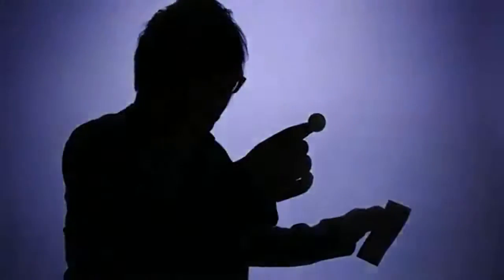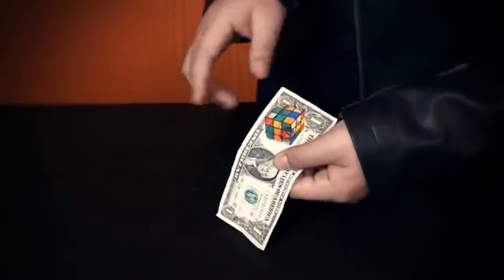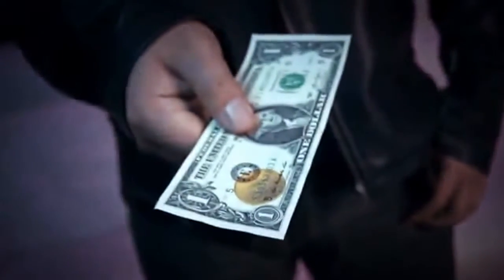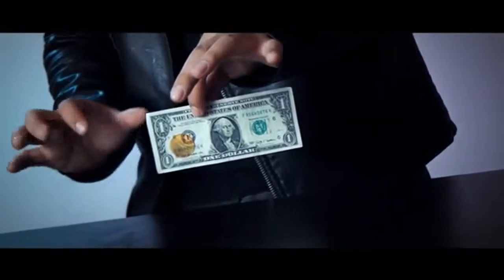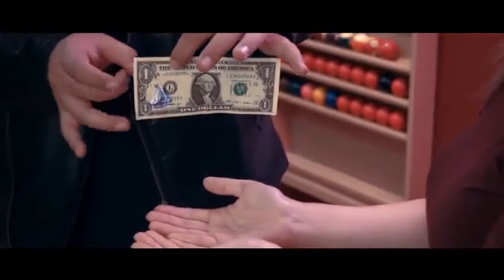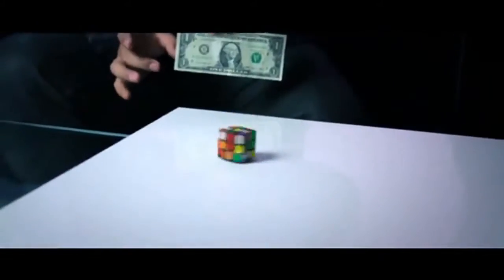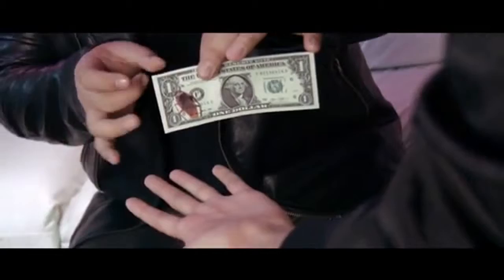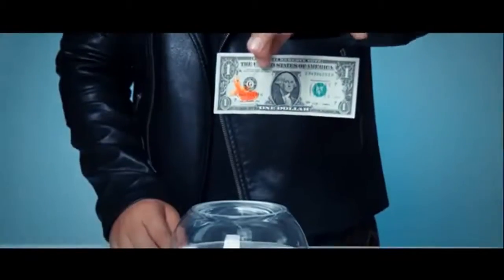EXTRACT - Jason Yu - SansMinds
Viale Etiopia 18, 00199 Roma (Lun-Sab: 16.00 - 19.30)

Dopo “Imprint”, dove un oggetto lanciato verso una banconota ne era quasi assorbito imprimendosi su di essa, qui si spiega il logico seguito, in cui l’oggetto “assorbito” e' estratto con un semplice colpo e torna al suo stato naturale, lasciando nuovamente libera la banconota. Come nella prima fase (“Imprint”), anche qui si deve truccare una banconota e tutte le fasi per farlo sono spiegate dettagliatamente e non sono particolarmente laboriose (ma bisogna in ogni caso armarsi di un po’ di pazienza). Nella confezione si trova anche uno dei gimmick necessari. L’esecuzione non e' difficoltosa, ma richiede lo stesso un po’ d’allenamento e, al termine, si puo' anche lasciare la banconota per essere esaminata (non e' necessario eseguire anche la prima fase). Come “Imprint”, anche questo e' di un impatto visivo sconvolgente.